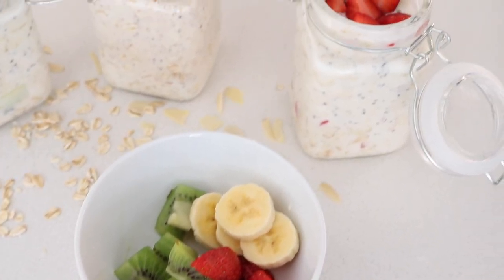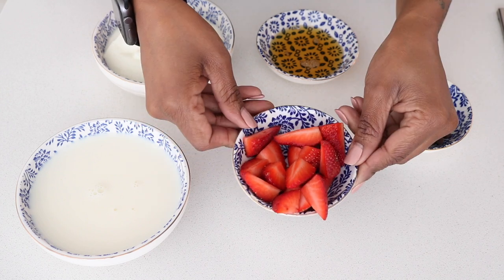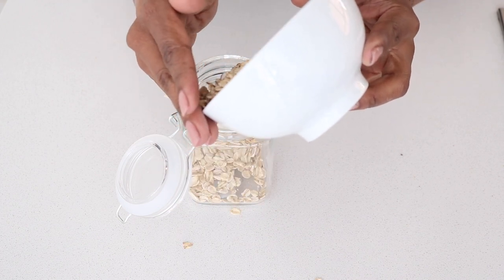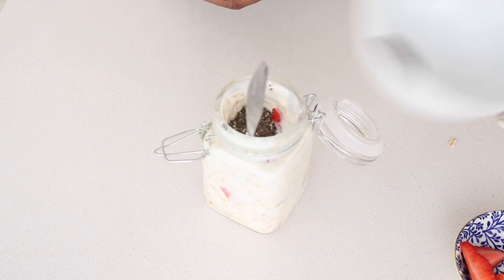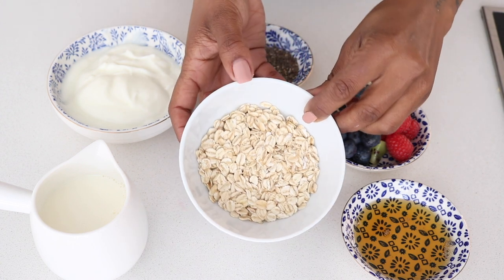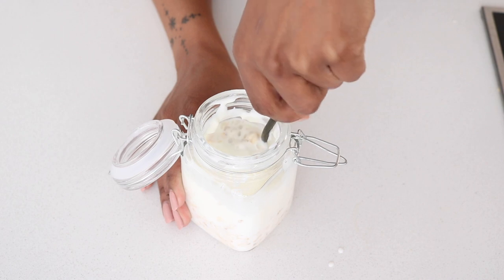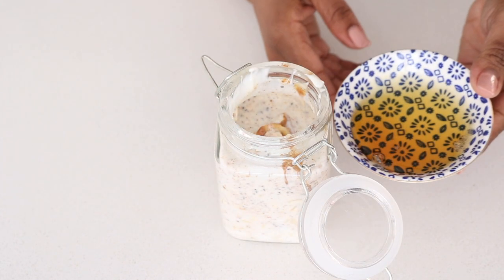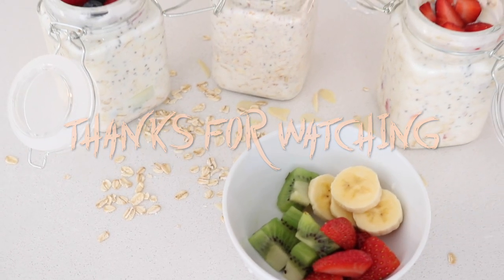BRIGHT AND COLOURFUL OVERNIGHT OATS!!| 3 WAYS! !| SWEET, TANGY, NUTTY!! | HEALTHY LIVING SERIES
Hey Y'all!

You know how much I love oats, and recently, overnight oats has been my JAM for days when I'm going to work!! So I wanted to share with you some of my FAVE Overnight Oats recipe ideas!!!

1. Strawberry Chocolicious
2. Kiwi Sensation
3. Banana Power

xoxo
JK

MUSIC
Weirddough

JK.

Hi!

K.